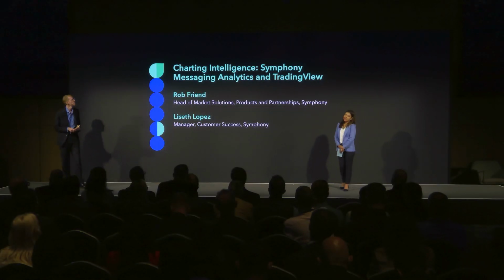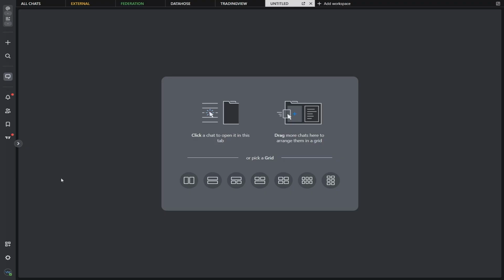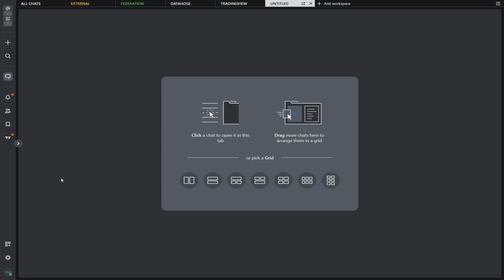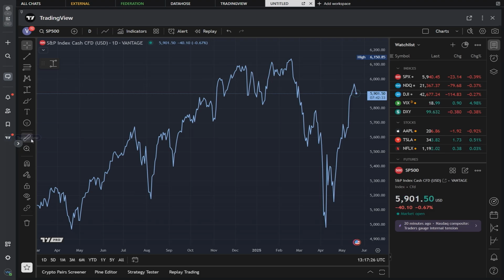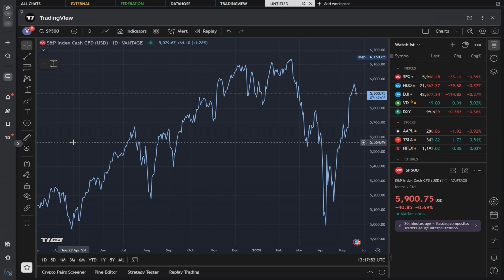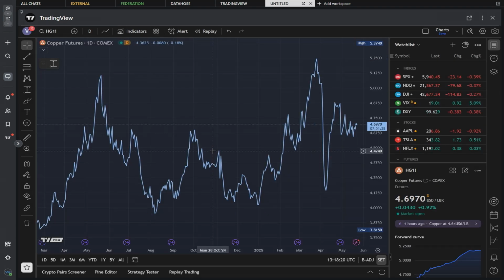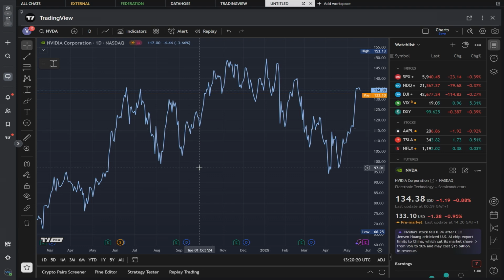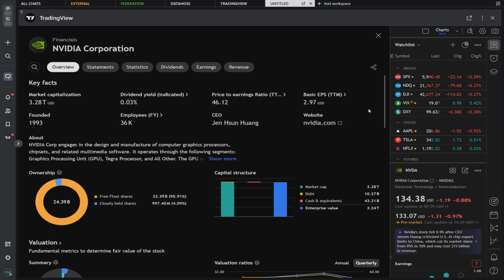Full Demo: TradingView Integration for Symphony Messaging | Innovate 2025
Symphony’s Rob Friend, Head of Market Solutions, Products and Partnerships and Liseth Lopez, Manager, Customer Success demo Symphony Messaging’s integration with TradingView, showcasing a unique use case providing a full scope for understanding client trends and driving informed action. Joined by Rauan Khassan, Vice President, International Growth, TradingView to discuss the new partnership between Symphony and TradingView.

Recorded live in London on 21 May, 2025.

This content features products and functionality that are offered or being developed by Symphony at the time of recording. Future availability is subject to change. This session features workflows that Symphony does not control or determine; our partners and customers build these solutions to streamline their workflows on the Symphony platform.